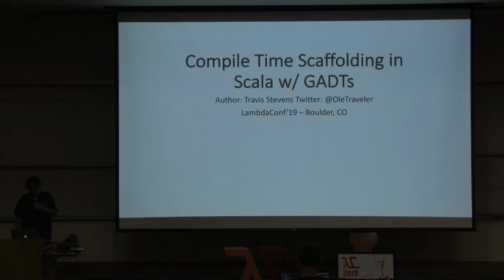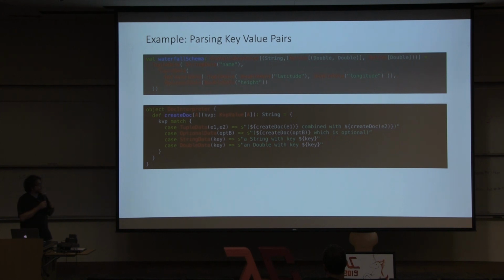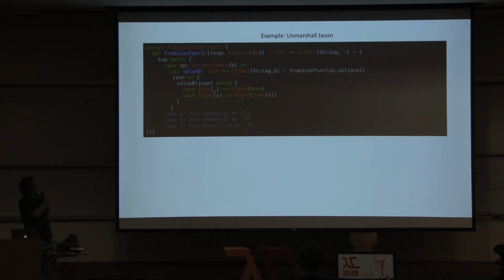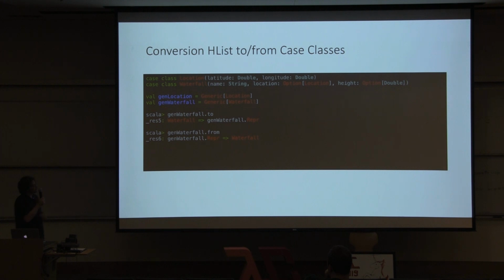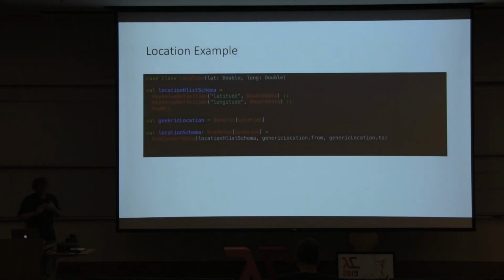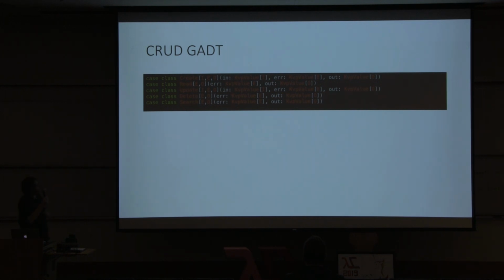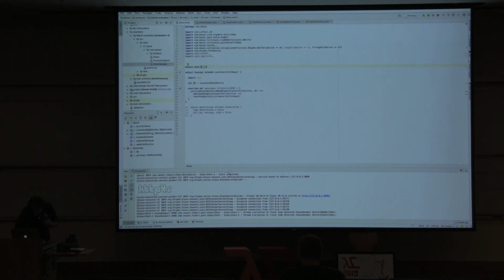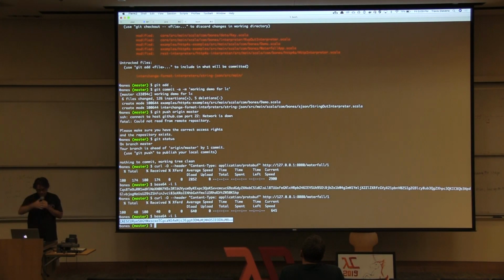Travis Stevens- Using GADTs to create a “Full Stack”, Runtime Gen. Scaffolding Lib in Scala- λC 2019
Using GADTs to create a “Full Stack”, Runtime Generated Scaffolding Library in Scala

We will learn how the Scala library “Bones” uses Generalized Abstract Data Types to define a schema and utilize different interpreters to create HTTP routes, database tables, documentation, and web application code based on the schema. The interpreter output is kept in sync if the schema changes. Generalized Abstract Data Types (GADTs) give us a strategy to decouple the description of data from code that is executed. This decoupling allows us to create multiple interpreters for a GADT algebra and provides some guarantees that different interpreters are working with the same data structure and are kept in sync if the data structure changes, or if a new data type is introduced. Using this technique, we will learn how to code multiple interpreters in order to create a full stack web application where the interpreters can be reused for variable Scala data structures.

The talk outline is as follows:

* Demo to give context as to the intent of using GADTs

* GADT Basics

* GADT Data Type

* DSL

* Interpreters

* basics

* interpreters returning functions

* Building a JSON deserializer interpreter using the Argonaut JSON library

* Validation as a GADT

* Using the Shapeless library for more complex data structures.

* Interpreters for full stack REST Applications including

* Data exchange formats: JSON, BJSON and Protobuf

* Swagger Documentation

* Server Side definitions

* Client Side React Applications